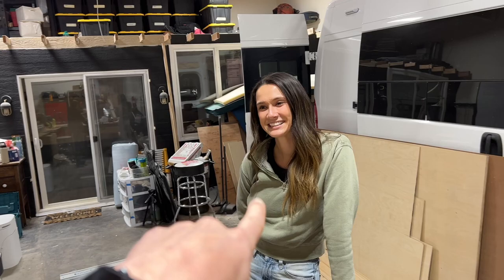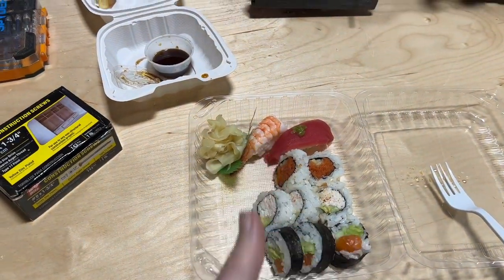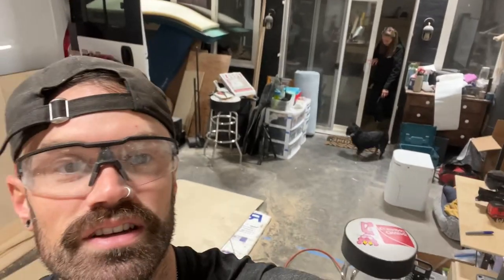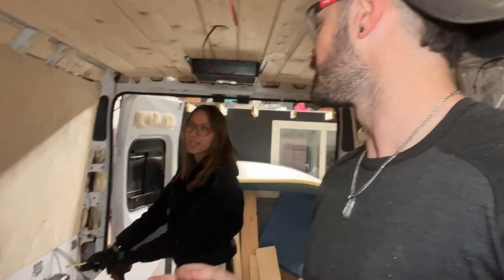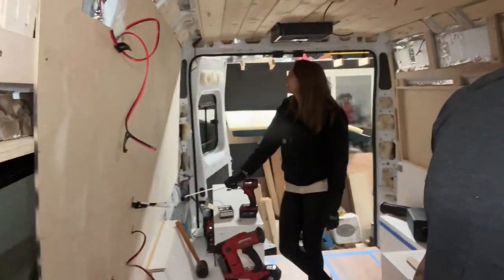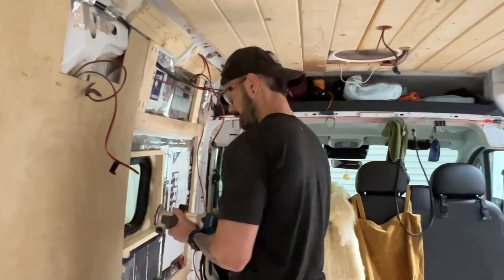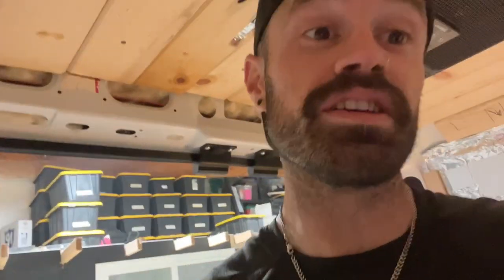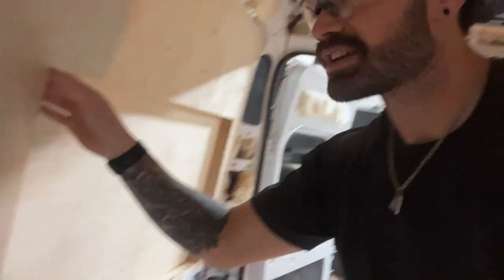5 days left to finish the van build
We didn’t get as much done today as planned but that’s how it goes when you’re building a camper van.

Nikita leaves for Denver this weekend and we are in a rush to complete her 2022 ram promaster camper van.